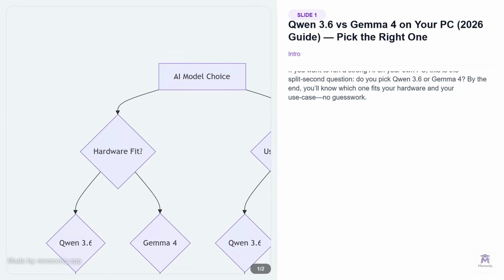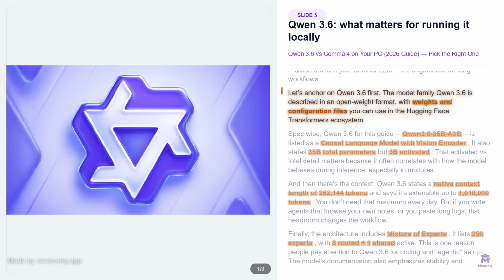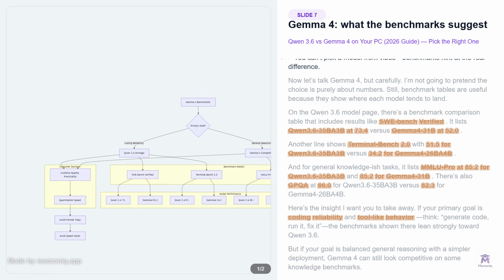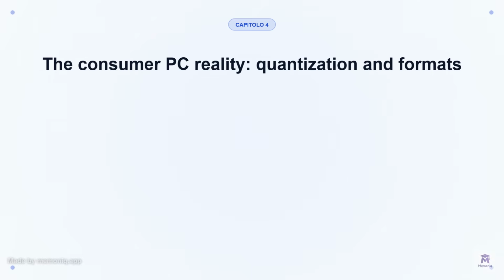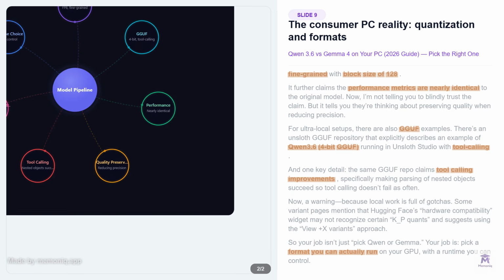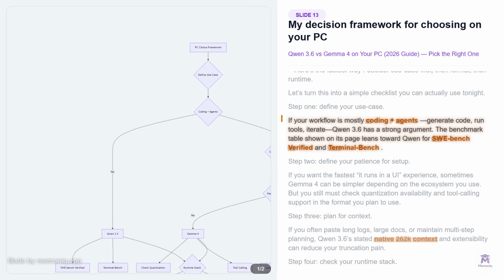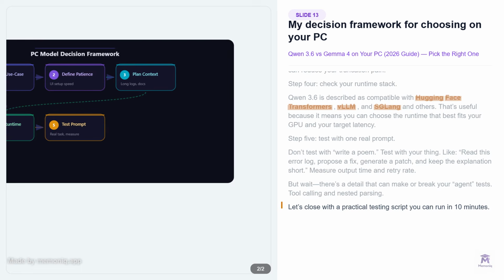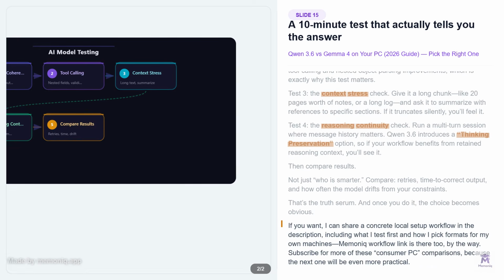Qwen 3.6 vs Gemma 4 on Your PC (2026 Guide) — Pick the Right One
If you want to run strong AI on your own PC, this split-second question decides everything: Qwen 3.6 or Gemma 4? In this 2026 guide, you’ll learn which model fits your hardware and real use-case—no guesswork.

Qwen 3.6 vs Gemma 4 on a consumer PC in 2026: what actually matters for local AI, how to choose the right model size/format, and how to run a practical test.

0:00 Intro
0:16 Why this choice is harder than it looks
1:26 Qwen 3.6: what matters for running it locally
3:01 Gemma 4: what the benchmarks suggest
4:20 The consumer PC reality: quantization and formats
5:46 Speed-ups exist, and they’re not magic
6:59 My decision framework for choosing on your PC
8:33 A 10-minute test that actually tells you the answer
0:00 Intro
0:00 Why this choice is harder than it looks (~70s)
1:10 Qwen 3.6: what matters for running it locally (~95s)
2:45 Gemma 4: what the benchmarks suggest (~79s)
4:04 The consumer PC reality: quantization and formats (~86s)
5:30 Speed-ups exist, and they’re not magic (~73s)
6:45 My decision framework for choosing on your PC (~94s)
8:19 A 10-minute test that actually tells you the answer (~107s)

By the end, you’ll have a simple framework to pick the better local model and a quick test to confirm it on your own machine.

Try the workflow, then tell me your specs (CPU, GPU/RAM, OS) and what you’re using for inference—I'll help you choose.

## Sources

- [GitHub - QwenLM/Qwen3.6: Qwen3.6 is the large language model series developed by Qwen team, Alibaba Group. · GitHub]
- [Small Gemma 4, Qwen 3.6 and Qwen 3 Coder Next comparison for ...]